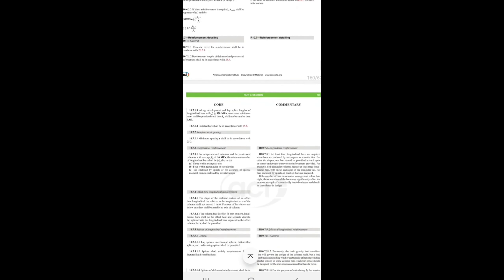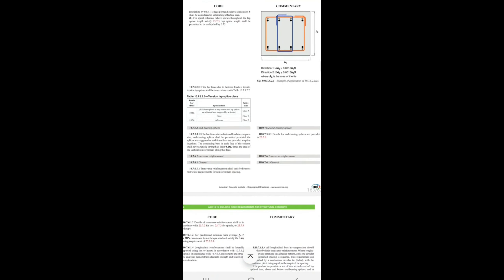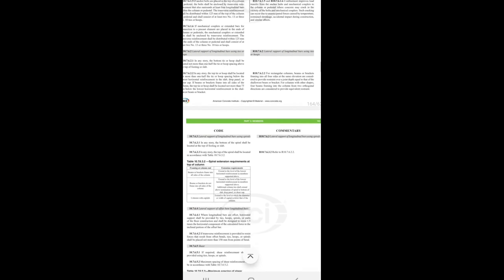Can high COLUMNS be acceptable?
Hello.. in this video I talked about high columns and I suggested 2 way in design of high columns.
we should know that in design of high columns we must get help of performance based design...

1)reinforced concrete building with L shape shearwall

2)Learn civil engineering (construction site- learning Etabs)

3) reinforced concrete building with U shape shearwall

4) A short visit of beams and deck in reinforced concrete building

5)Big mistakes in concrete joist

6) Concrete pouring of piles with truck mixer